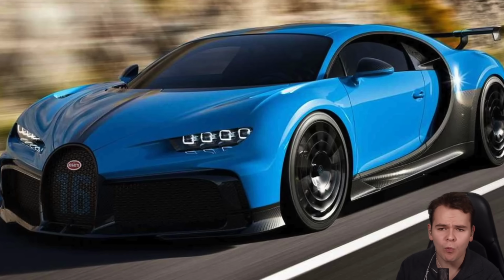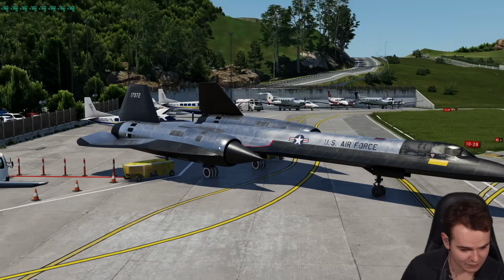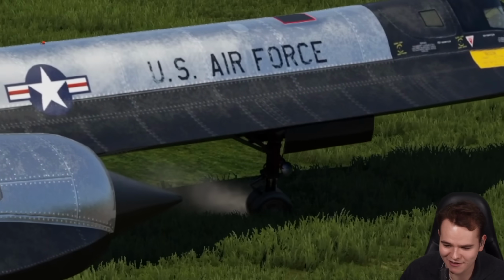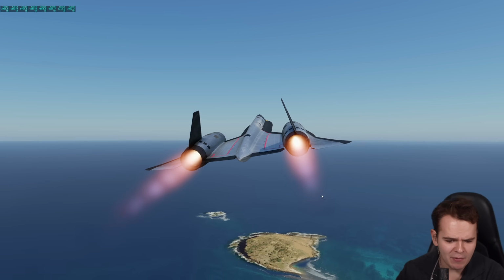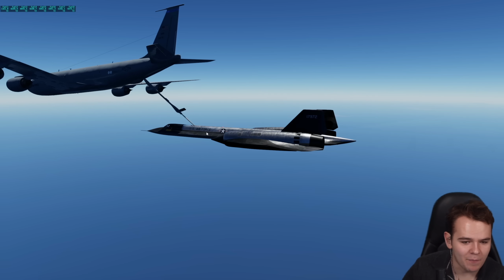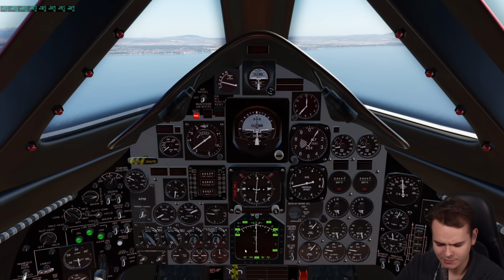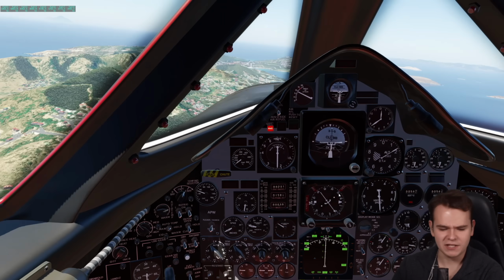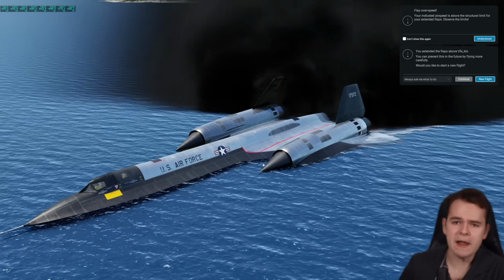The NEW SR71 Is CRAZY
Today's Video: The NEW SR71 Is CRAZY

PC:
16" MacBookPro for editing.

©Swiss001 2021